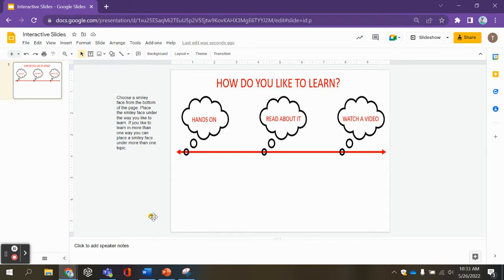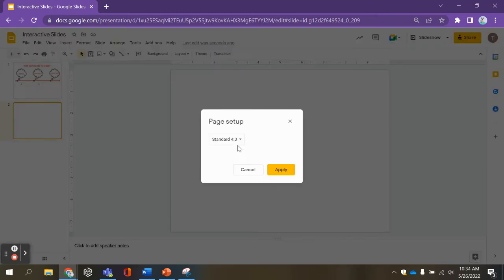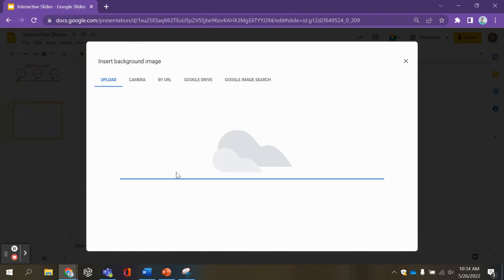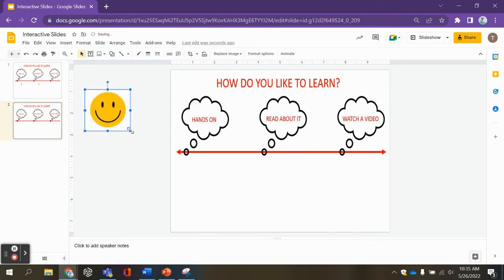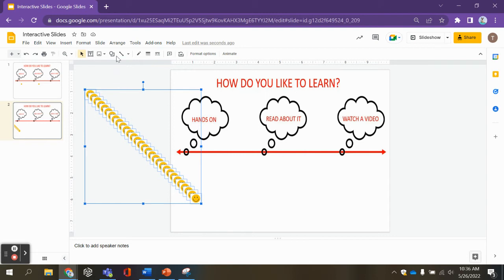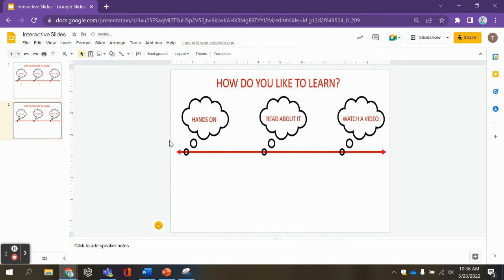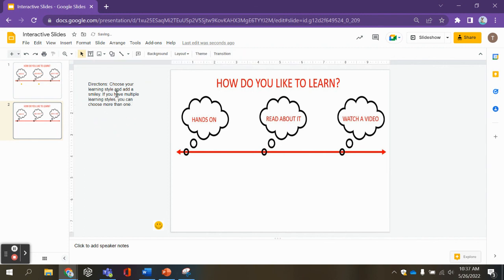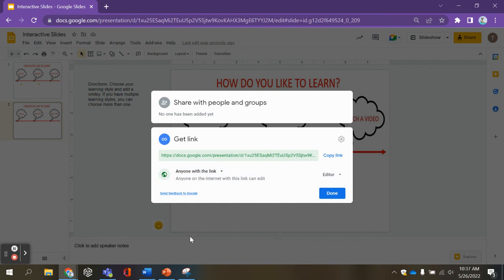Digital Tool Overview: Google Slides - Interactive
Google Slides is an online presentation app that lets you create and format presentations individually or collaboratively. Slides allows users to create
content by drawing, pasting images, linking videos and websites, and inserting text, shapes, tables, and other content onto a page in Google Drive. Users can create flow charts, diagrams, concept maps, visual storyboards, original art and more inside a presentation.

This video focuses on using Google Slides to create interactive notebooks.